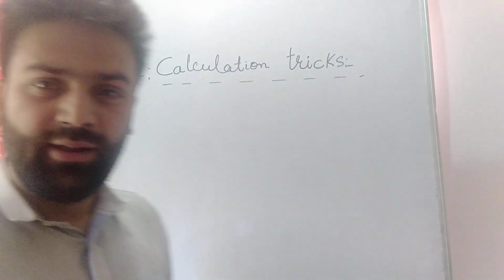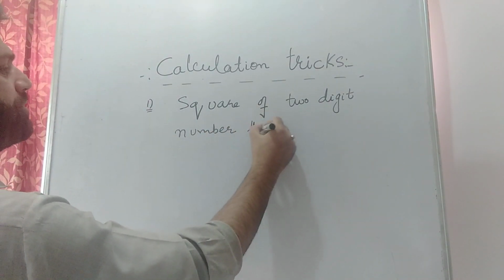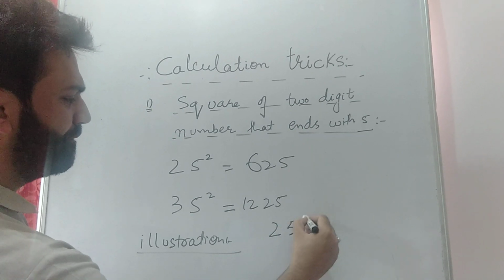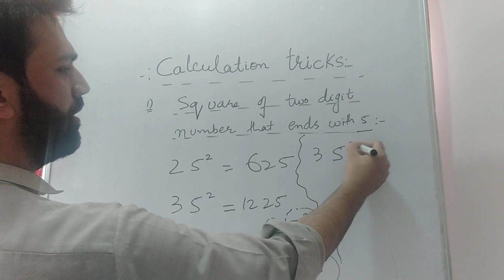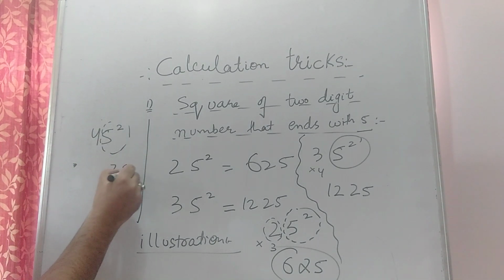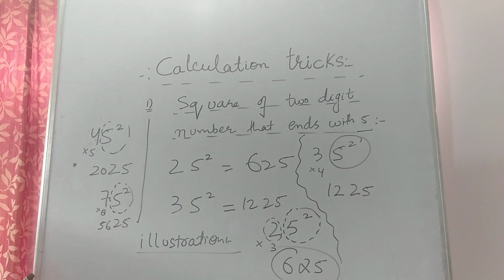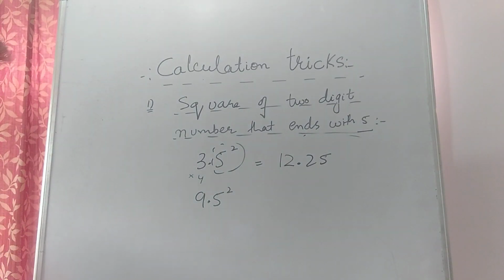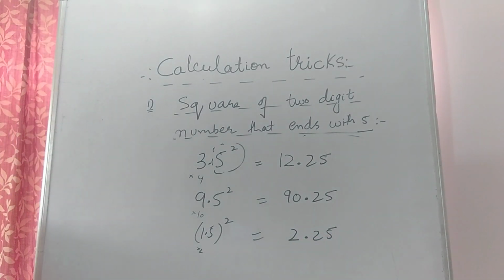calculation trick series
speed up your calculations with Er Zahid